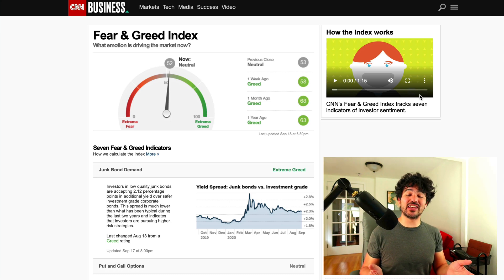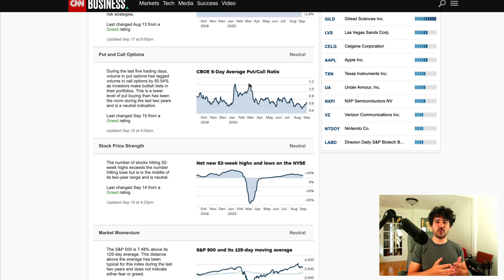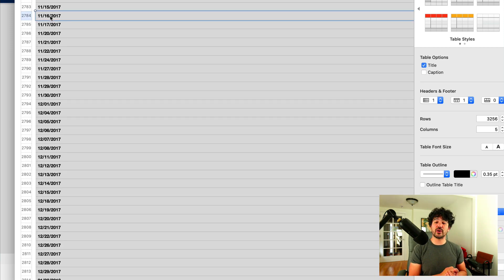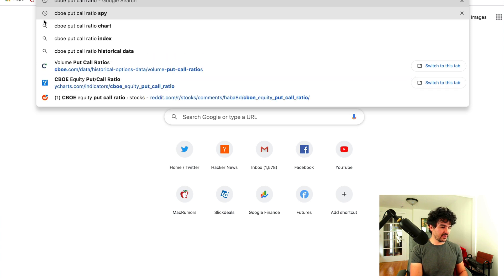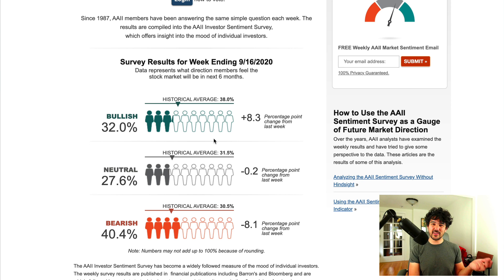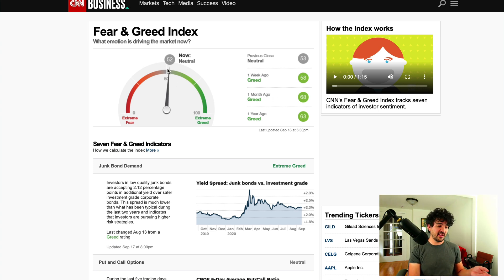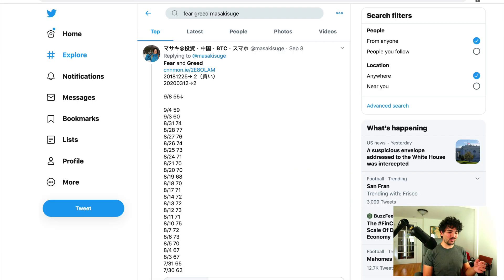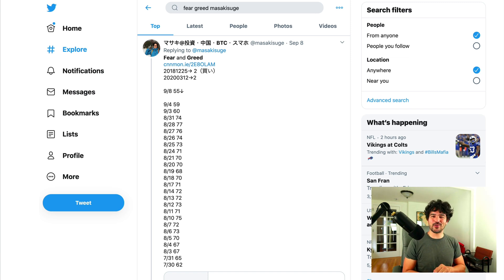Sentiment (Part 2) - Datasets - Put-Call Ratio, VIX, AAII Sentiment, Fear and Greed Index